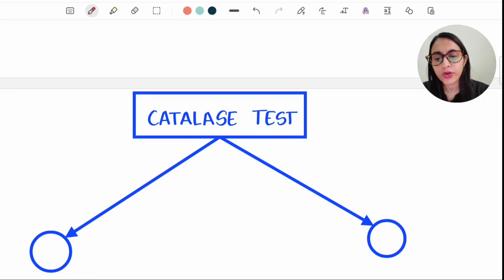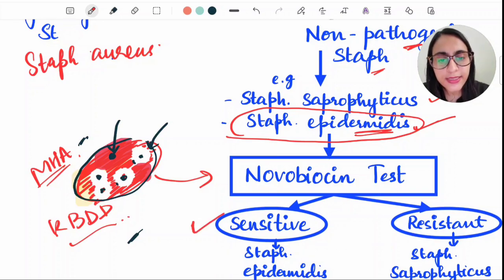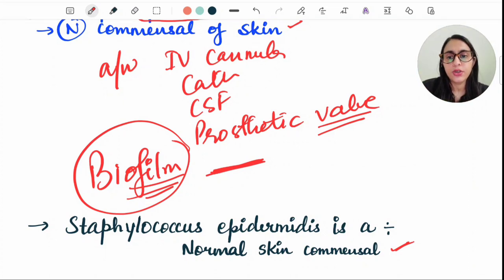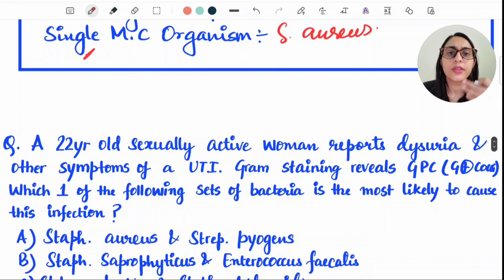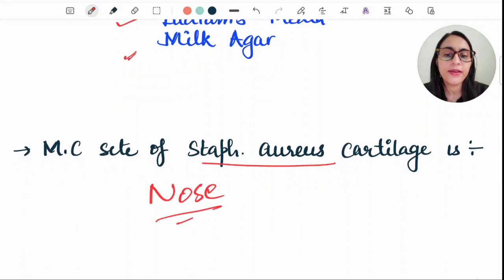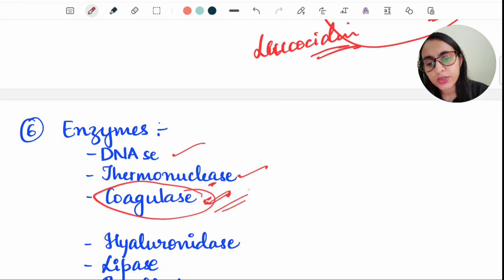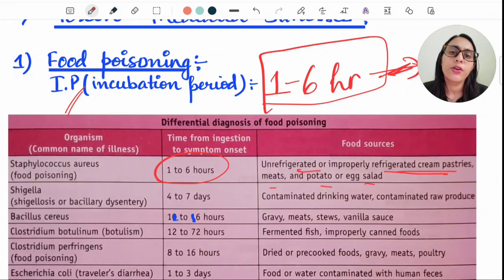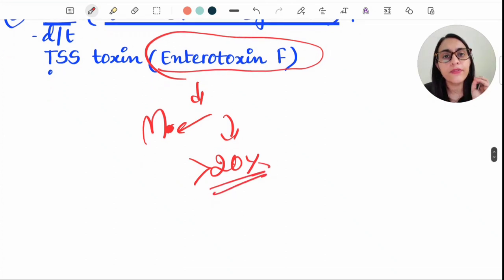staphylococcus - microbiology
Learn microbiology quick and easy with crash course  @Dentalpathshala
understand staphylococcus aureus, staphylococcus epidermidis in simple words and diagrams..

learn staphylococcus aureus , staphylococcus epidermidis in microbiology, theories of child psychology lecture..
express revision course with high yielding points for staphylococcus aureus lecture neet mds, jcat mds,moh exam for dentist, dha exam , inbde, nbde, dat for dentist...

no need to make microbiology lectures notes with neet mds preparation tips for microbiology lecture, haad exam, nbde, inbde, dat preparation
staphylococcus microbiology lecture neet mds, nbde lectures with revision course for your competitive exam and do neet mds preparation in 3 months

understand staphylococcus epidermidis with high yielding points

watch the microbiology lectures to understand behavior management lecture with dr. sangeeta poriya   @Dentalpathshala     for neet pg mds preparation
this neet mds video lecture aims to guide you with your neet mds exam